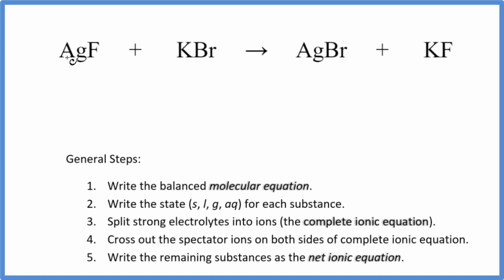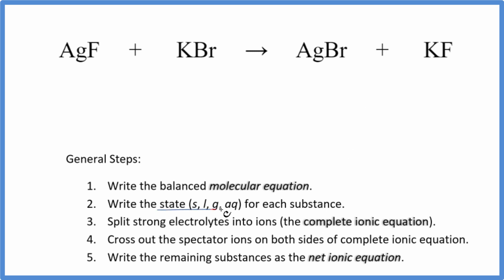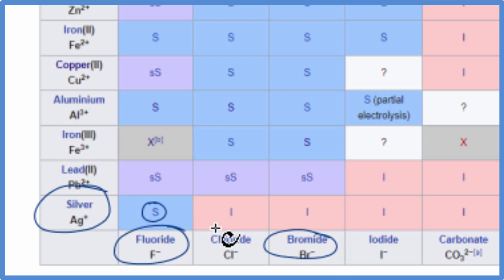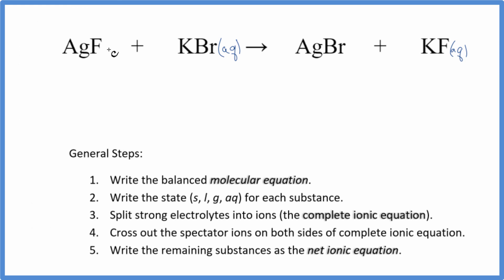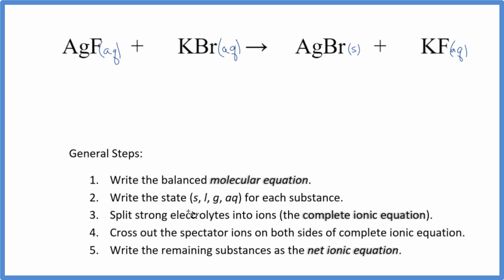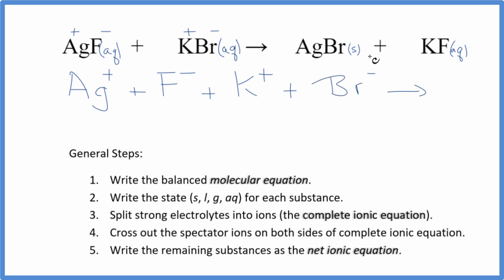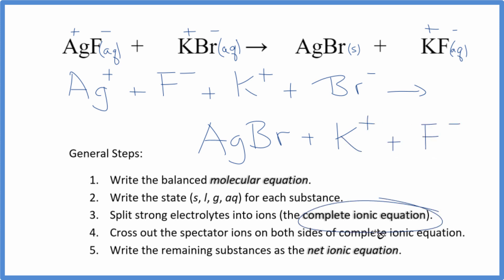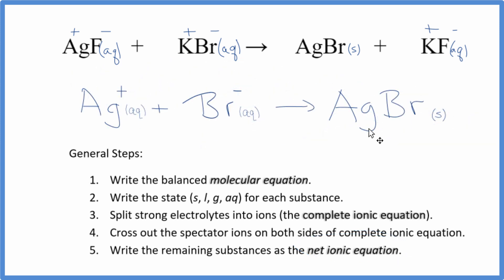How to Write the Net Ionic Equation for AgF + KBr = AgBr + KF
There are three main steps for writing the net ionic equation for AgF + KBr = AgBr + KF (Silver fluoride + Potassium bromide). First, we balance the molecular equation.

If you are unsure if a precipitate will be present when writing net ionic equations, you should consult a solubility table for the compound.  Another option to determine if a precipitate forms is to have memorized the solubility rules.  In this reaction, AgBr will be insoluble and will be a precipitate (solid) and fall to the bottom of the test tube.  We therefore write the state symbol (s) after the compound that precipitates out of solution.

Important Skills

More Practice

General Steps:

1. Write the balanced molecular equation.
2. Write the state (s, l, g, aq) for each substance.
3. Split soluble compounds into ions (the complete ionic equation).
4. Cross out the spectator ions on both sides of complete ionic equation.
5. Write the remaining substances as the net ionic equation.